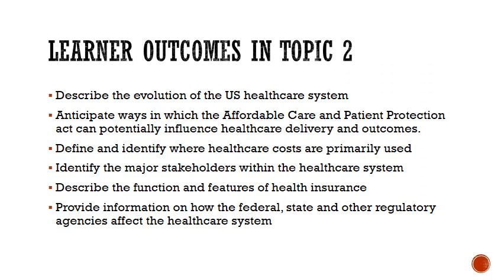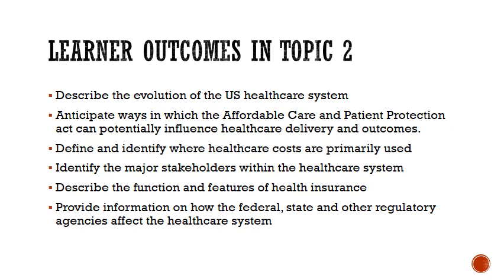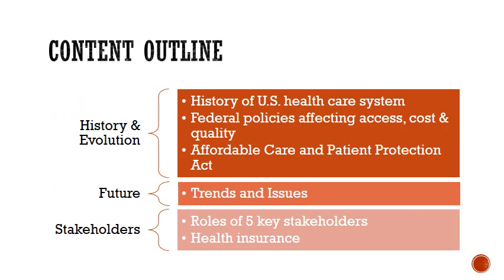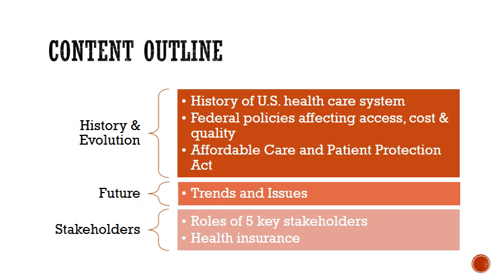US Healthcare History and Stakeholders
Narrated overview of Topic 2 in healthcare economics and financial management.  Intended for graduate students in nursing and healthcare administration and education.